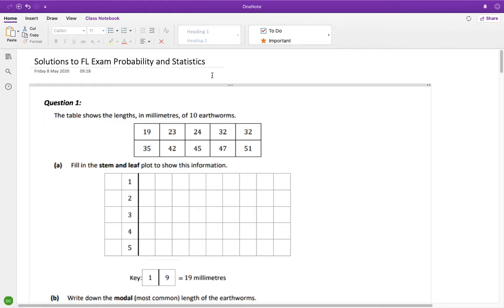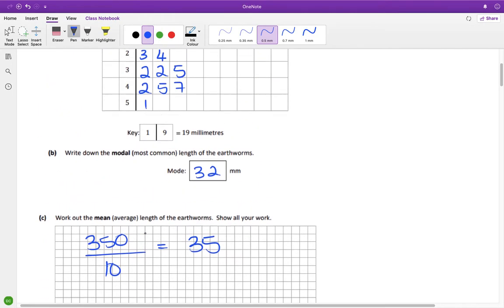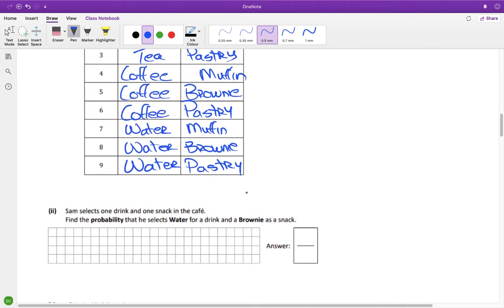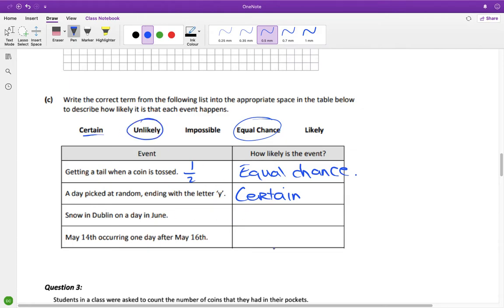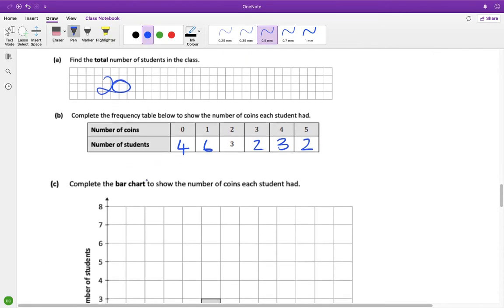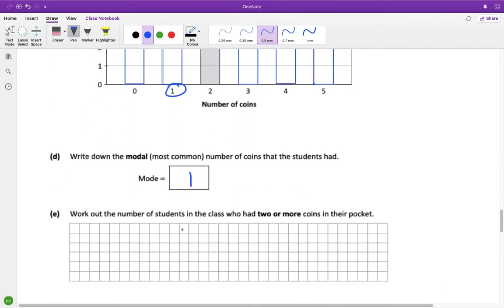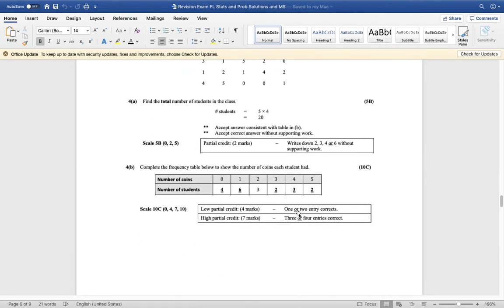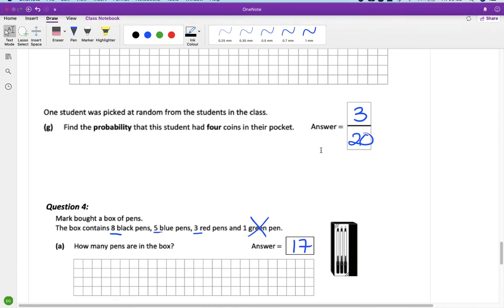Solutions to FL Exam Probability and Statistics